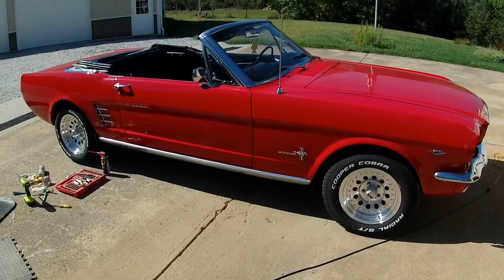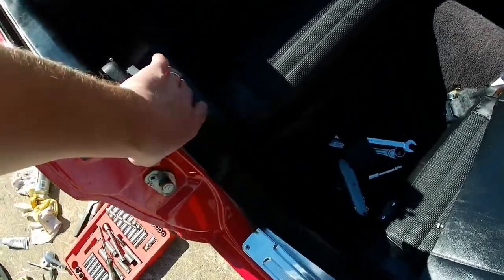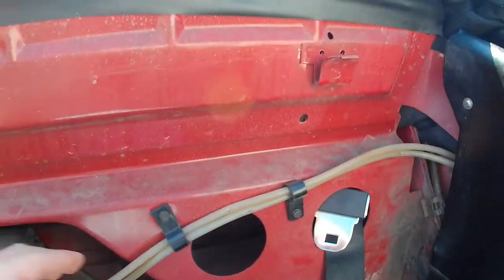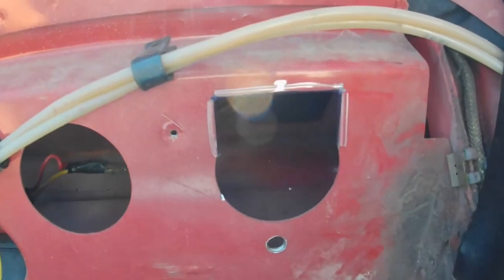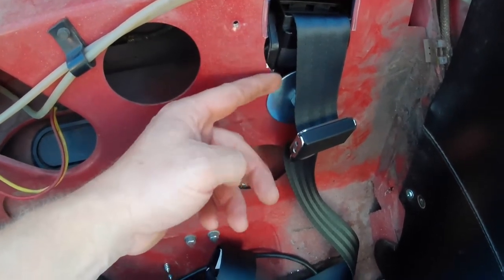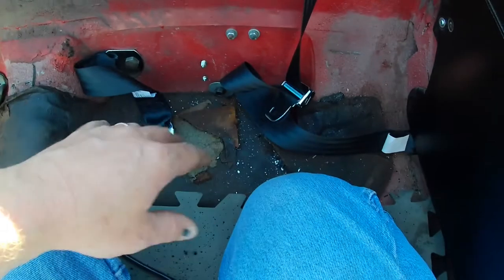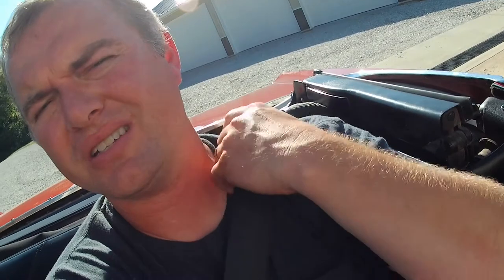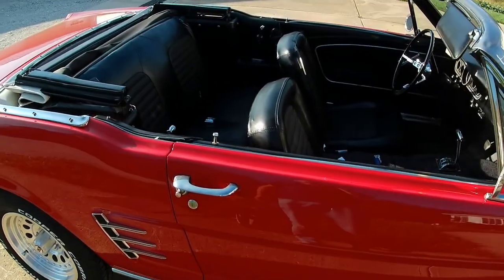Shoulder Seatbelts Install '66 Mustang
I purchased the front and rear kits from CJ Pony parts.